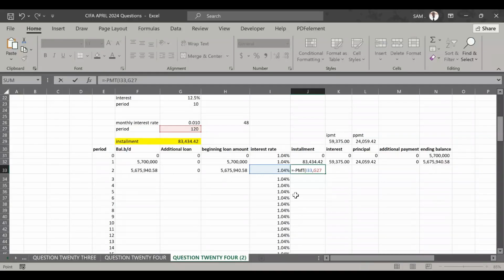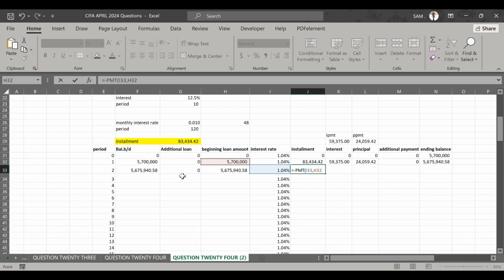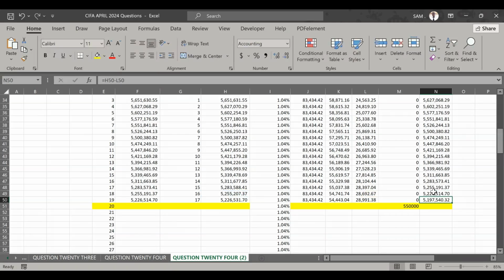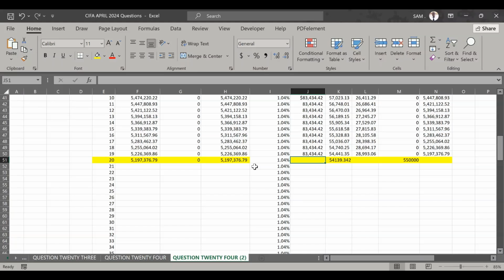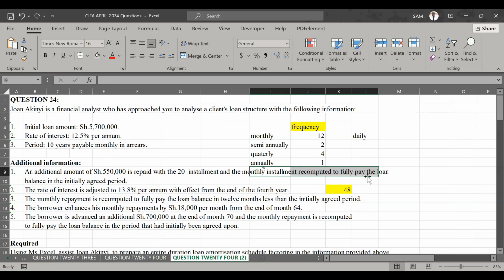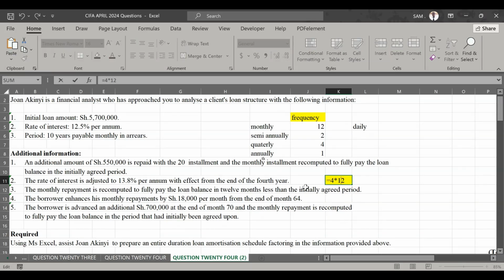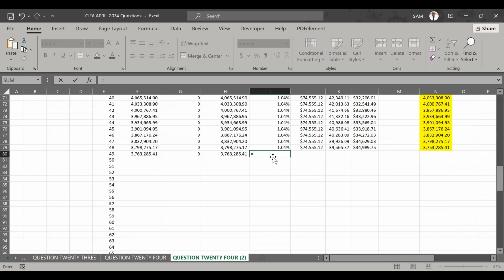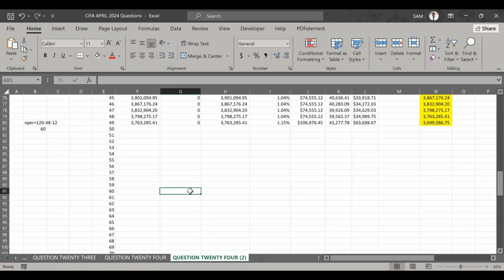Business Data Analytics Revision-CIFA April 2024 Q24 video 3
BDA Revision -CIFA 2024 Q24
We continue breaking down and analyzing the critical steps in this schedule as we implement the various adjustments in the loan terms . Join us as we simplify these concepts.
At JS online college ,we offer advanced excel and Business Data Analytics online lessons at very affordable rates.Join us today and let us learn together.